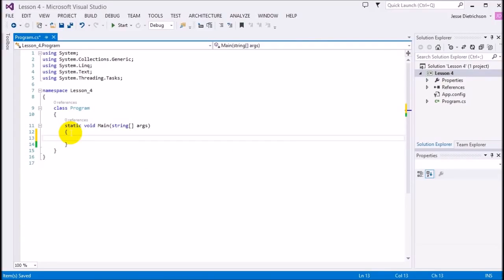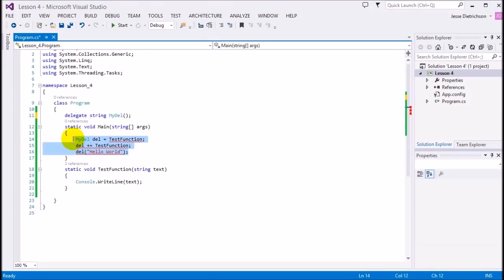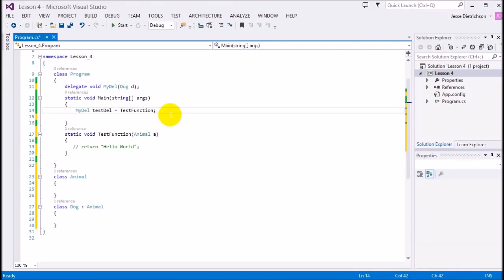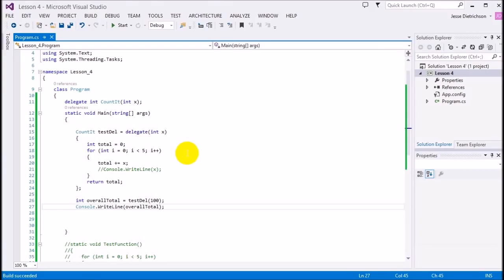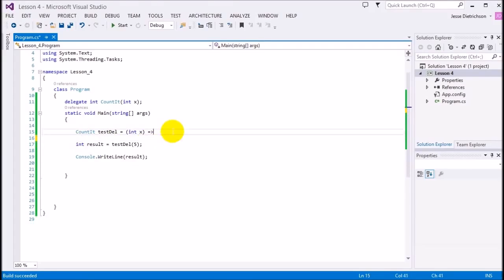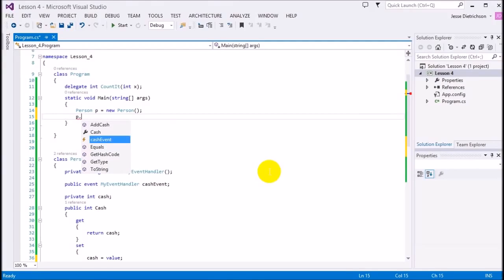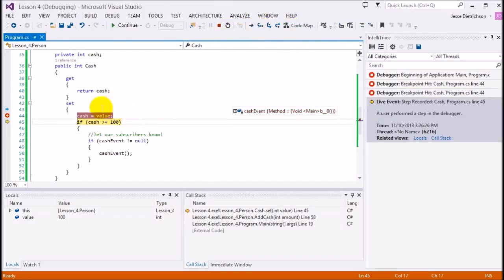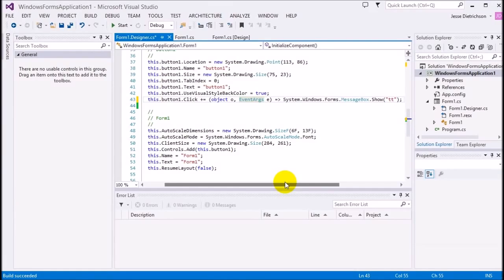Delegates Events and Lambda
With all of the different names, types and styles all floating around, I aim to break down the confusion between delegates, anonymous methods, lambda expressions, actions and functions as well as show how they are all used in a few scenarios.